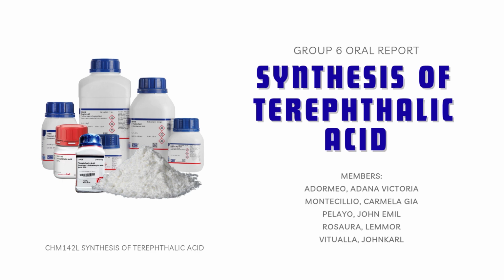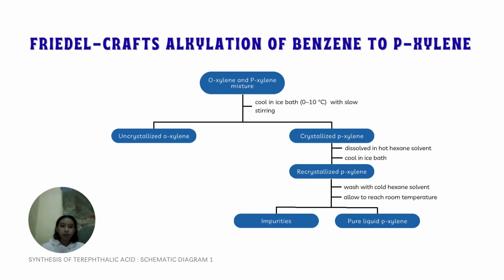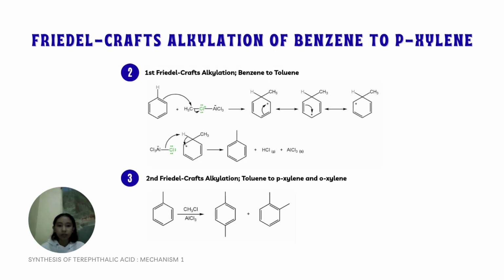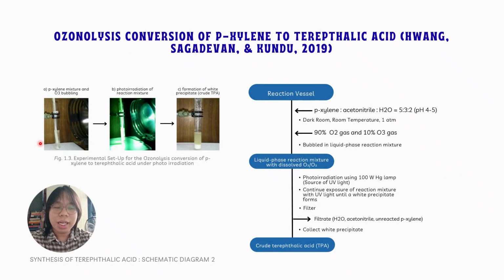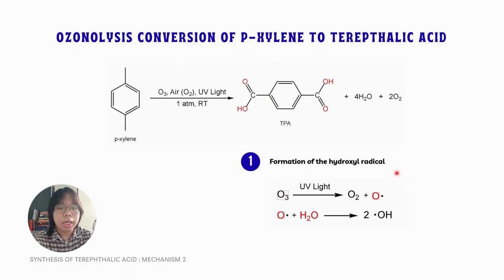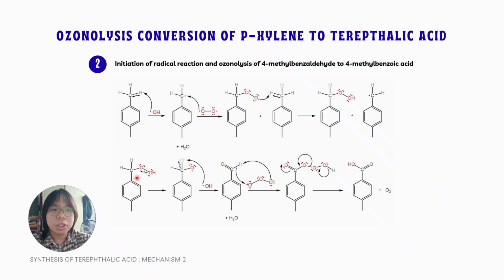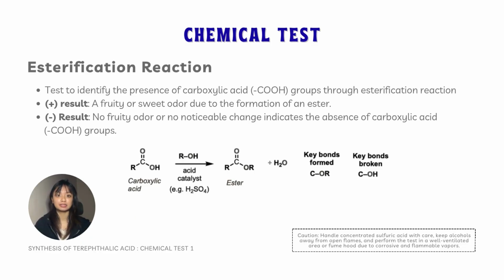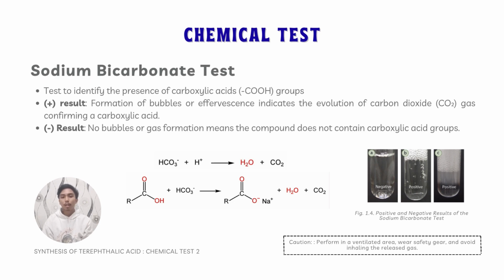GROUP 6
In this video, we dive into the world of Terephthalic Acid (TPA)  a key compound in the production of PET plastics and synthetic fibers!  We’ll cover a quick overview of its structure and uses, break down the mechanism behind its formation and reactions, and explore some simple chemical tests to identify it in the lab.